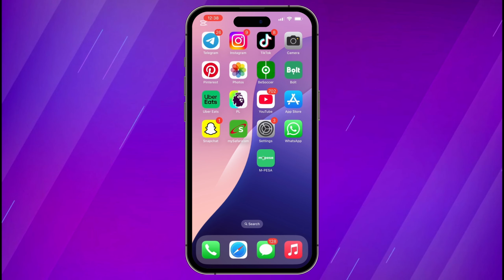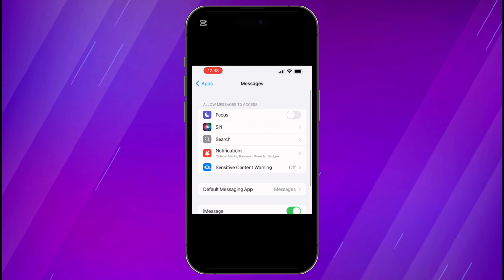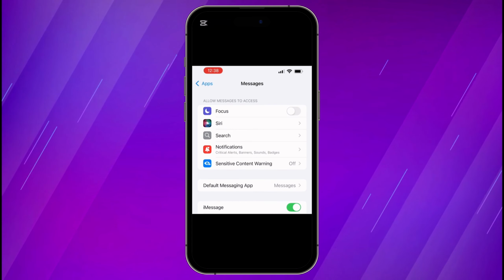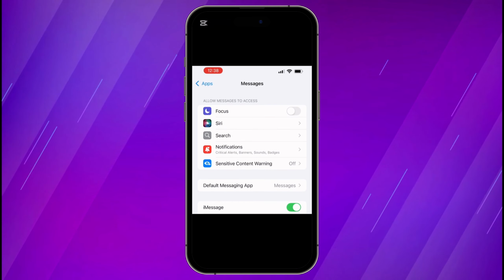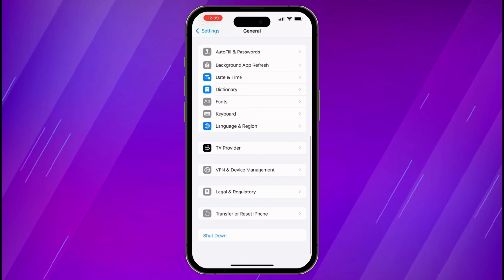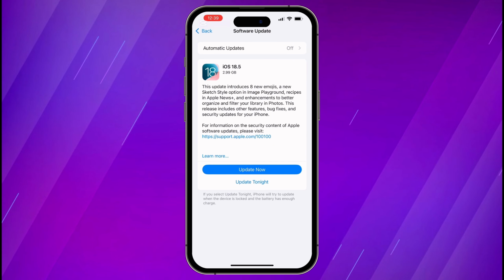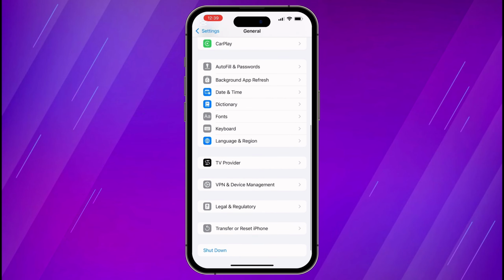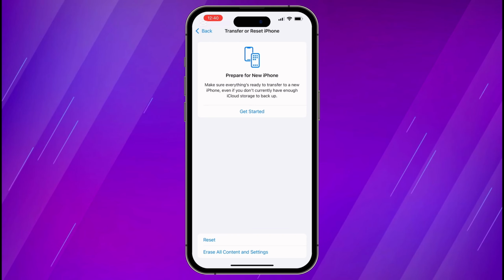How To Fix Message Failed To Send On iPhone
Are you seeing "Message Failed To Send" on your iPhone and can't figure out why? In this video, learn how to fix message not sending on iPhone, whether it's iMessage or regular SMS. We'll cover solutions for iOS message failed to send errors, including network issues, iMessage settings, carrier problems, and more. If your iPhone won't send texts or keeps showing message send failure, this step-by-step guide will help you fix it fast. Works for iPhone 13, 14, 15, and older models too.